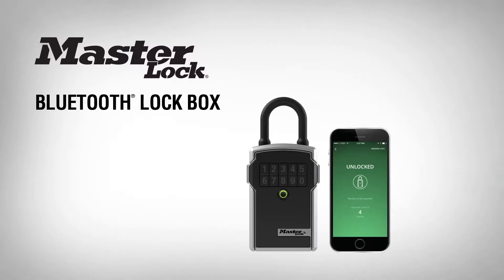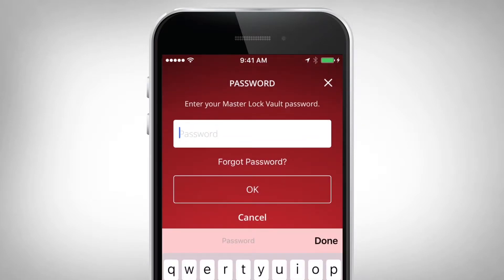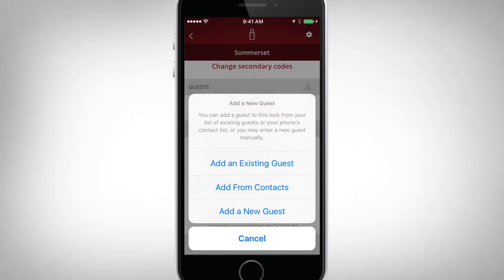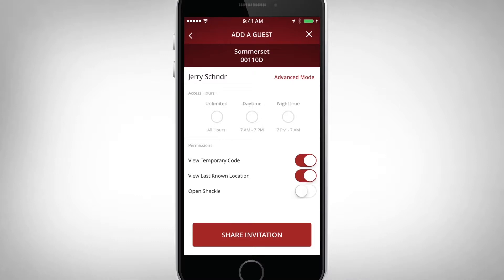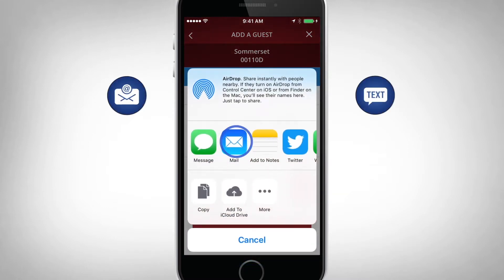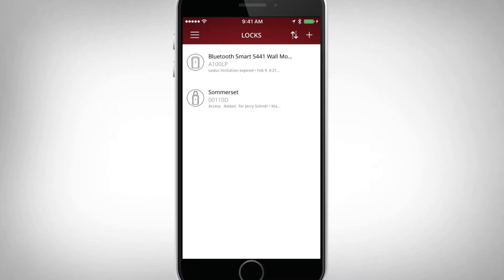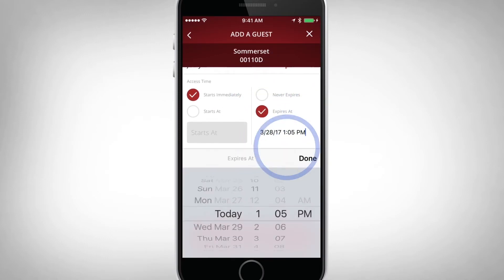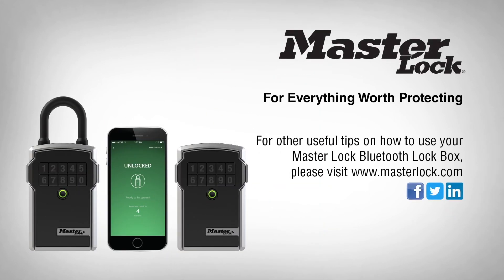5441EURD: User instructions (English)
Learn how to add a guest to your Select Access Smart